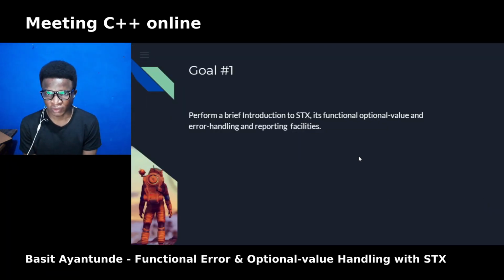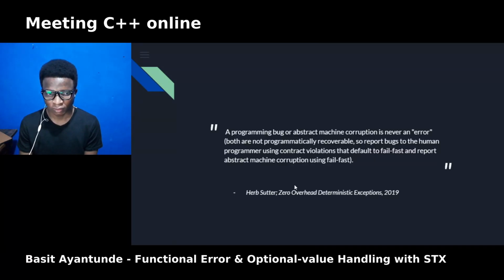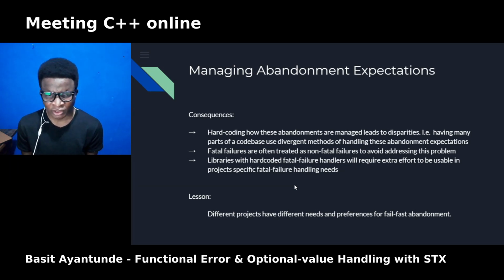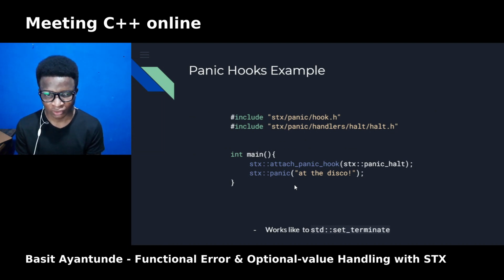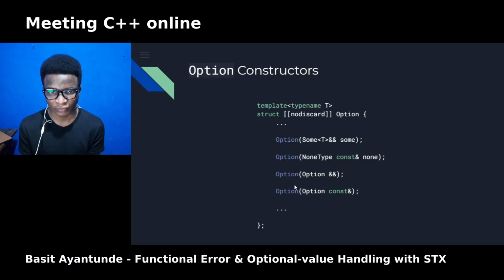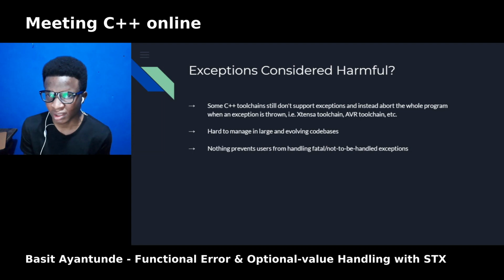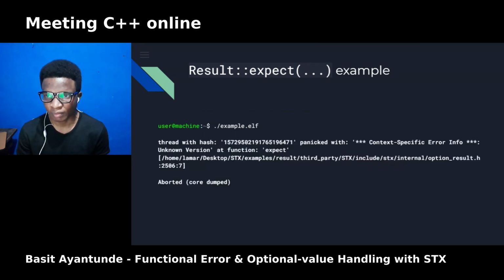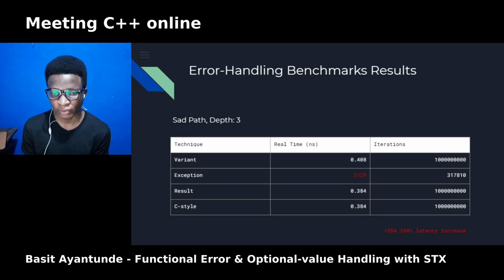Basit Ayantunde - Functional Error and Optional value Handling with STX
Basit Ayantunde speaking about his Library STX